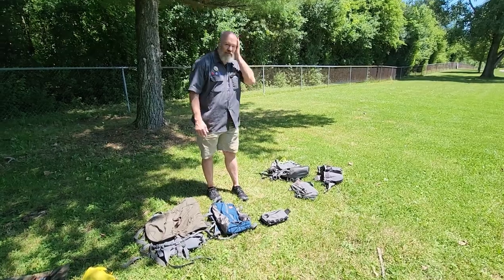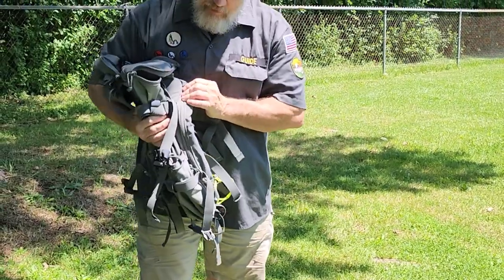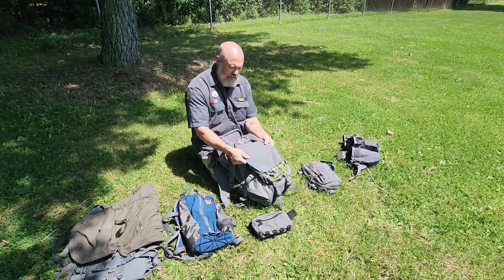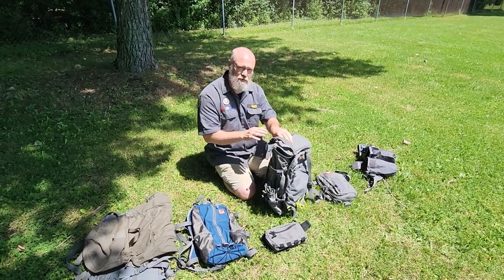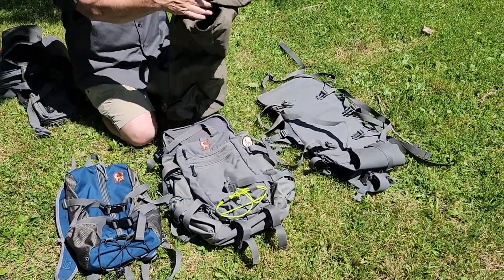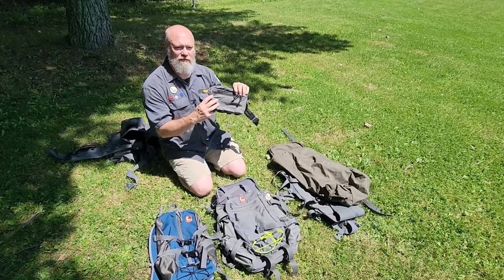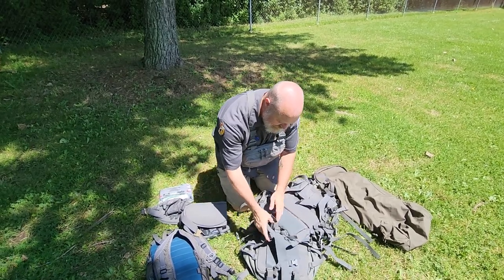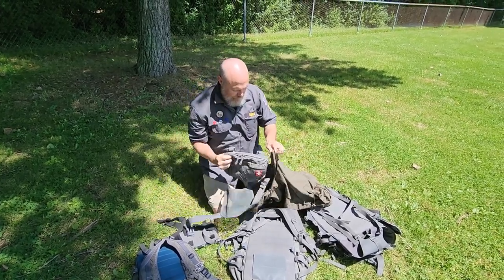Hill people Gear review: Decker pack ,Waist pack, Tarahumara, Umlindi and a Chest rig.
Dr Morey does a major breakdown of the bags we use at uncivilized vitality we break down the Decker pack , waist pack, Tarahumara, Umlindi and search and rescue pack all by Hill people gear.